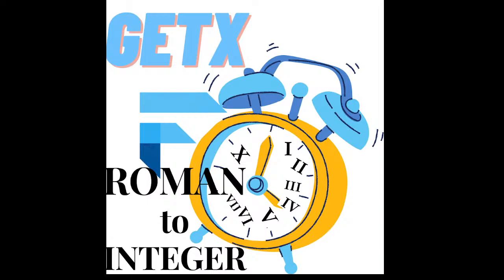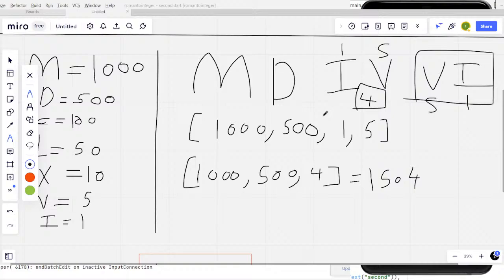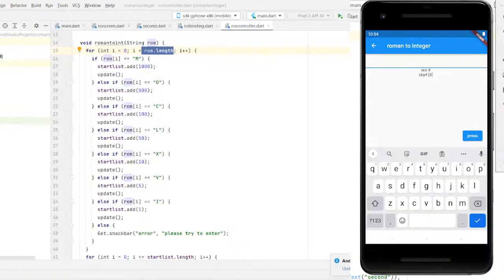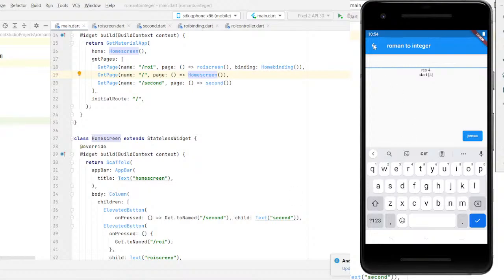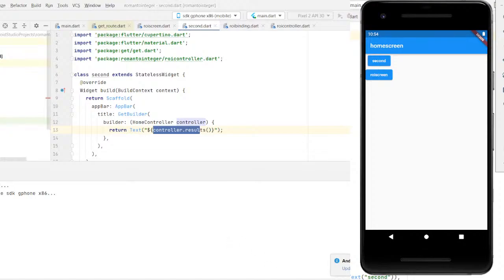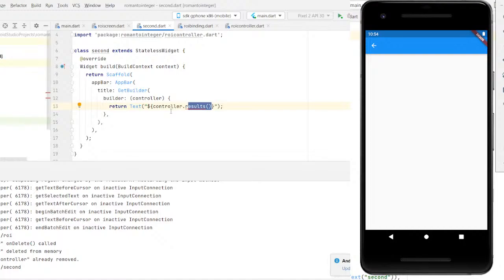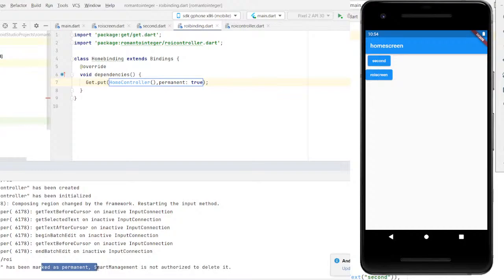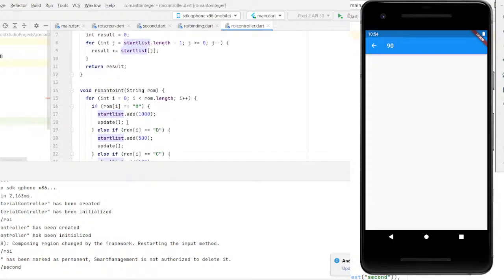LEETCODE Roman to integer flutter app